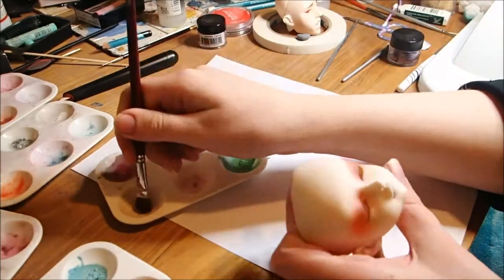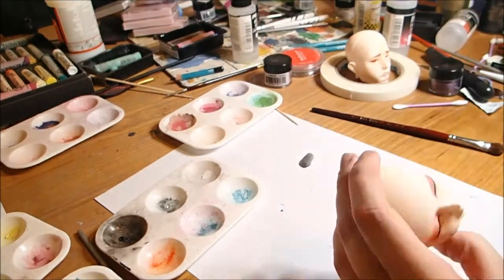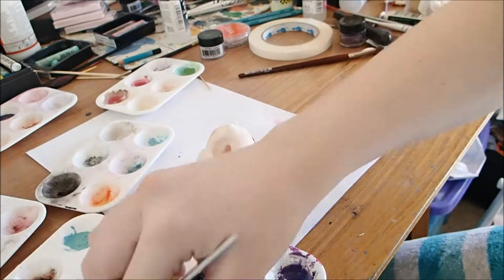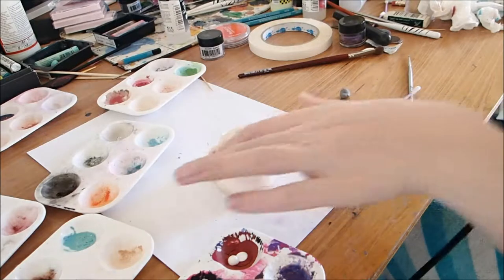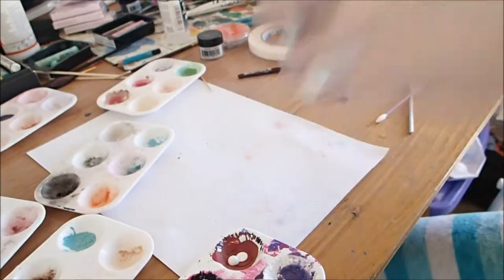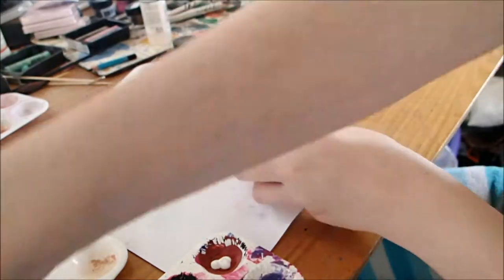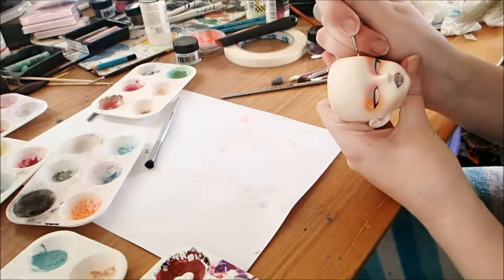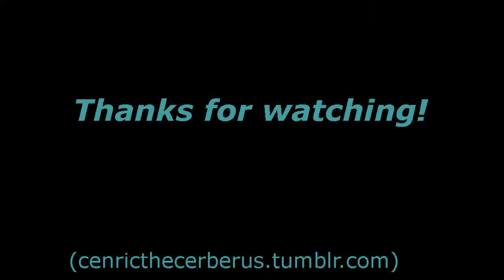Soom Romantic Grey Ace Face-Up